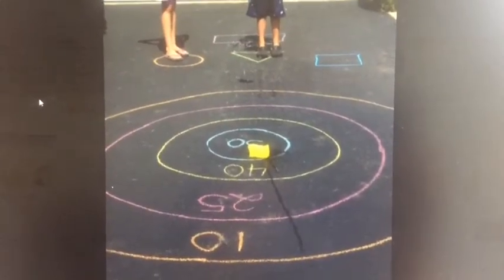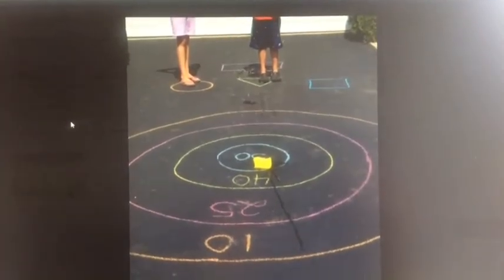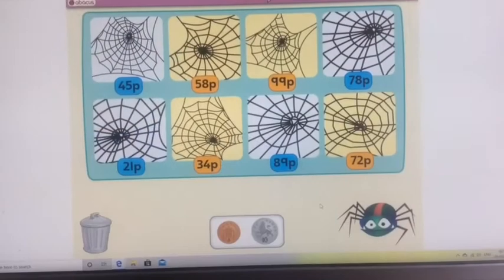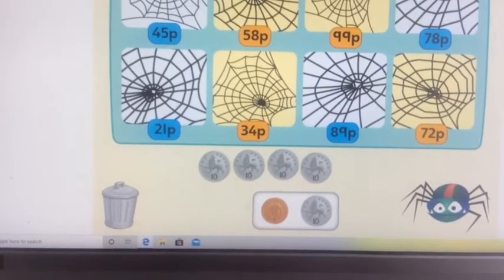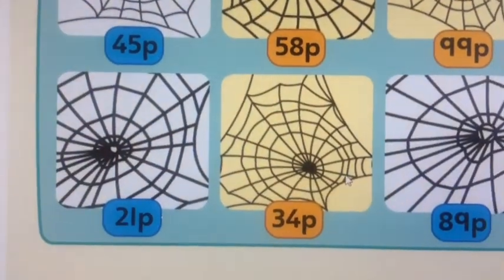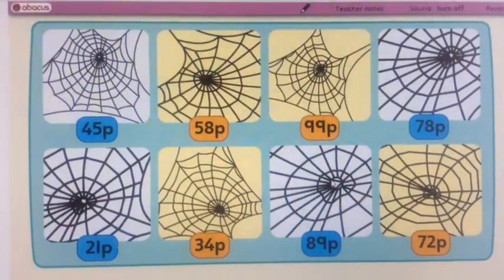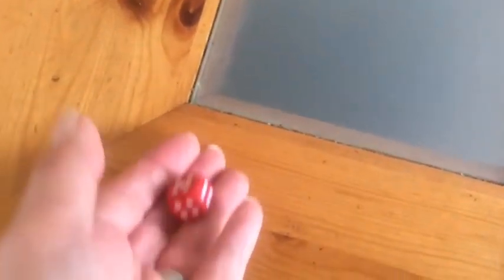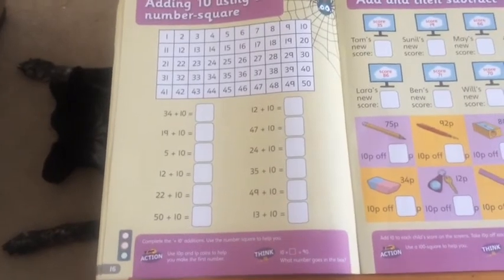Y1 week 4 lesson 3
Play "Bean bag addition"

Add and subtract 10 to and from 2 and 3 digit numbers.